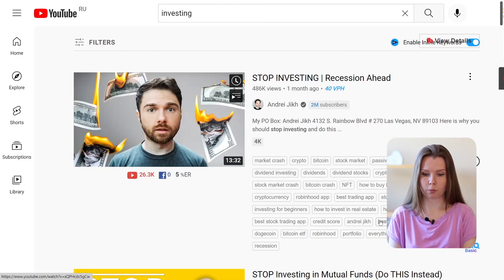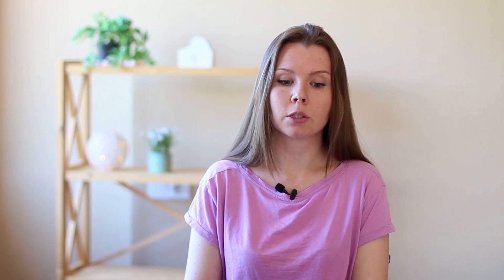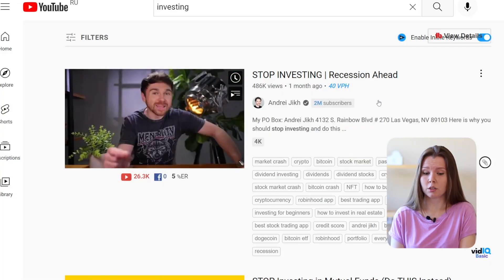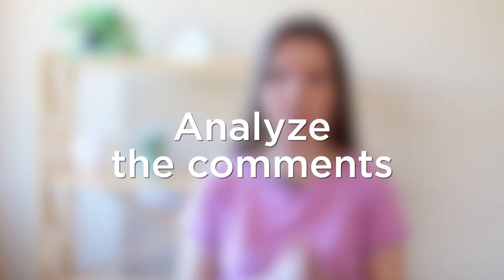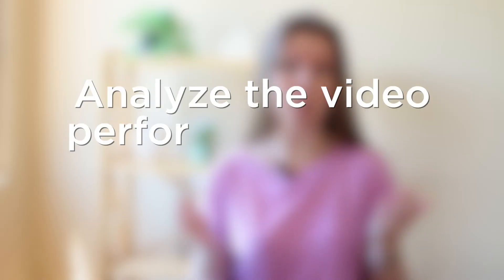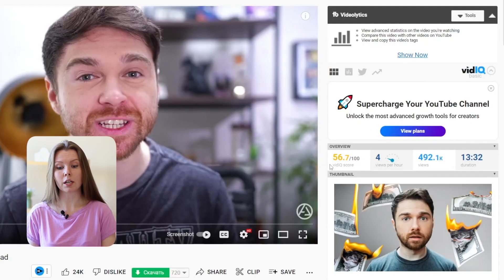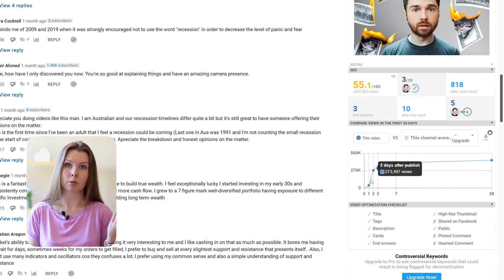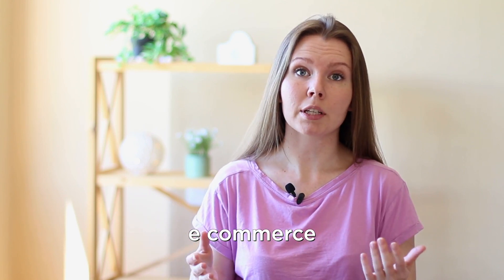Steal your competitors ideas to grow faster on YouTube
Don't know how to grow faster on YouTube? Ran out of video ideas? I have a solution for you!
Analyzing videos of your competitors is a vital tool to grow your channel faster. This way you’ll understand what topics are trending, how to create thumbnails and titles that viewers click on, how to hold their attention, and so on. Research helps you to run your channel and to avoid mistakes that nearly every small YouTuber makes.

Timestamps:
00:00 Why analyze
00:28 Analyze the thumbnail
02:16 Analyze the title
03:18 Analyze the description
05:43 Analyze the video
07:08 Analyze the comments
07:46 Analyze the video performance using VidIQ or Tubebuddy
08:36 Views per hour
09:01 Views comparison tool
10:21 Tags
11:25 Example of analyzing a video using VidIQ

Hi! My name is Inna, and I've been working as a YouTube manager for almost a year. I'm working with a couple of channels, and one of them gained 1 million subscribers in the last 4 months and overall has more than 6 million subscribers!